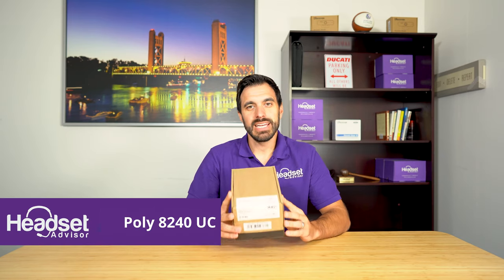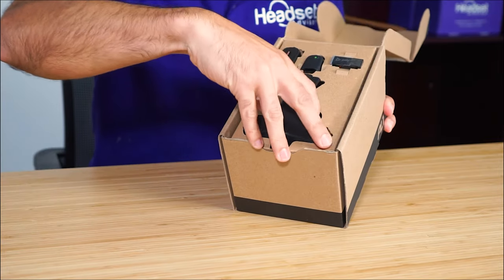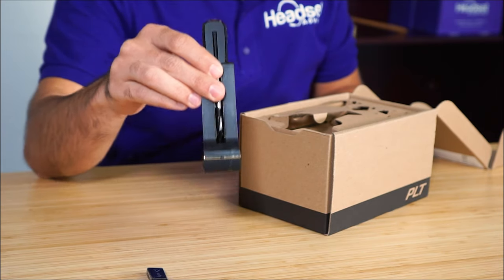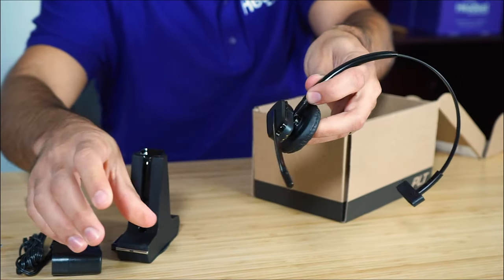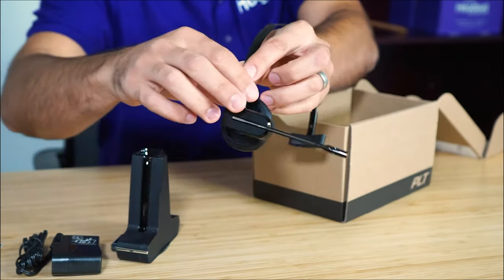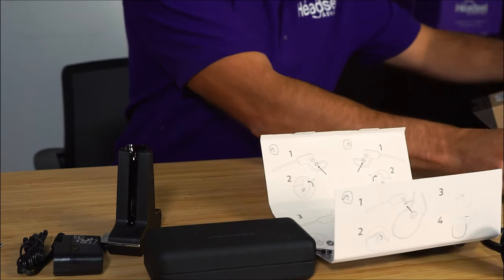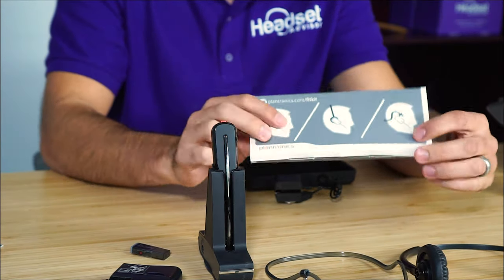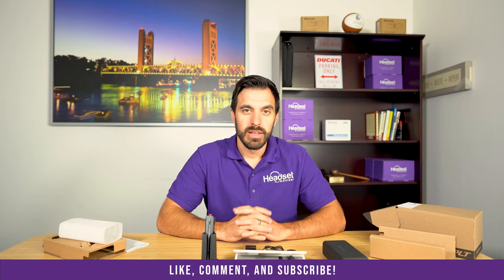Unboxing the Poly Savi 8240 UC Wireless Headset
Here it is.. The Poly Savi 8240 UC

What we like about this Savi 8240.
Only wireless headset that connects to the computer via a USB dongle that uses DECT 6.0 wireless technology which will give you typically 10 times the wireless freedom of Bluetooth headsets.